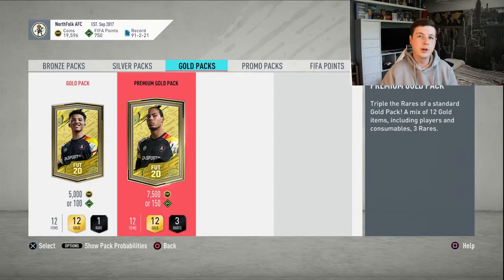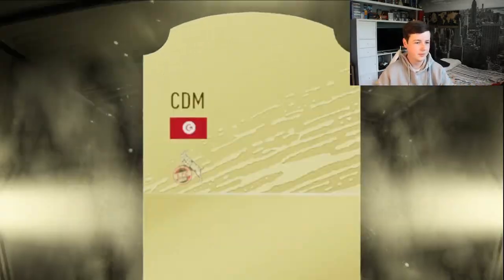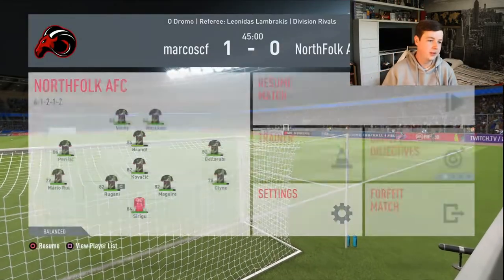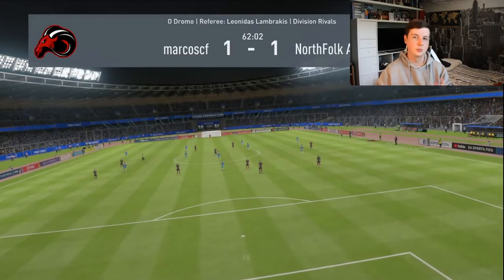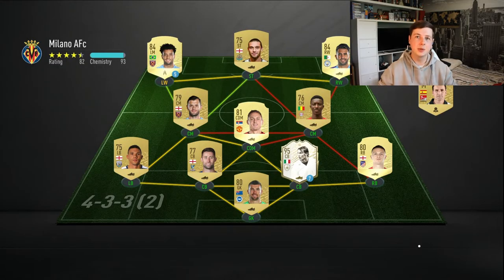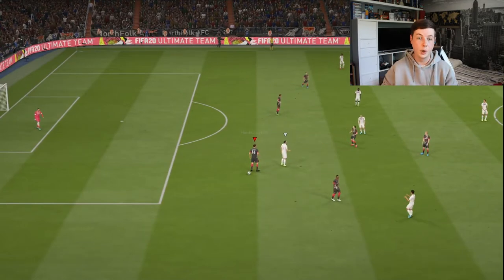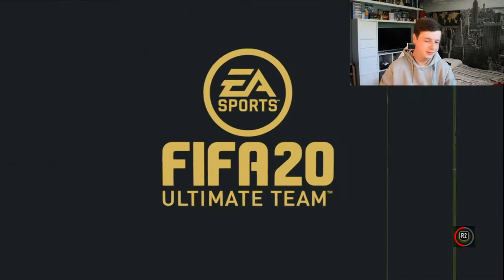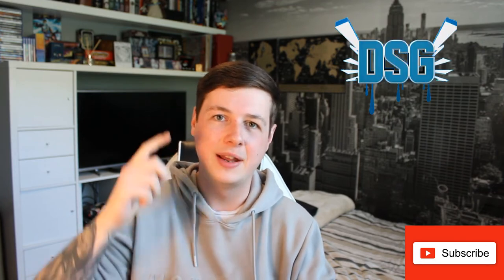Fifa 20: Pack opening FC - Squad Improvements?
Hey guys check out the next episode in the fifa 20 pack opening FC series. Will we improve our form, will the ultimate team improve its players? Join the Fifa 20 series on ultimate team and show some love for the series.

If you enjoy the series drop some comments below showing some support. Let me know of future content you'd like to see.